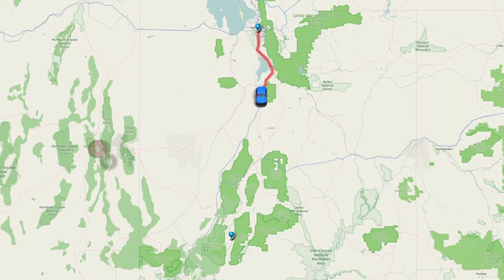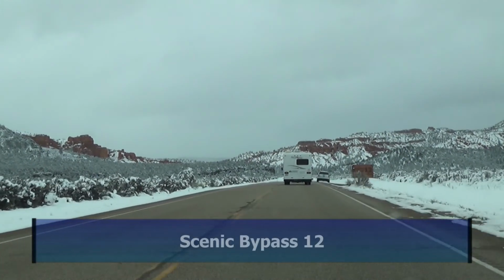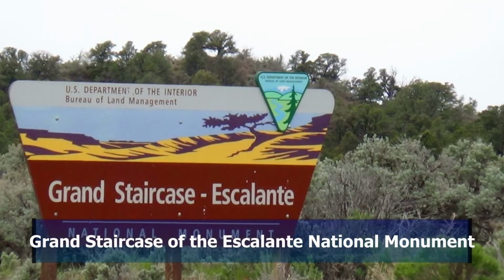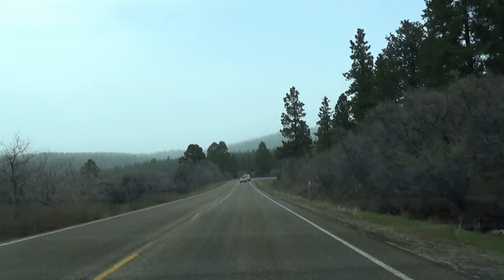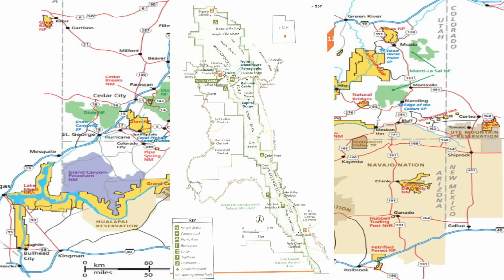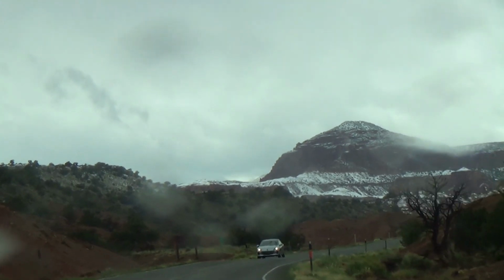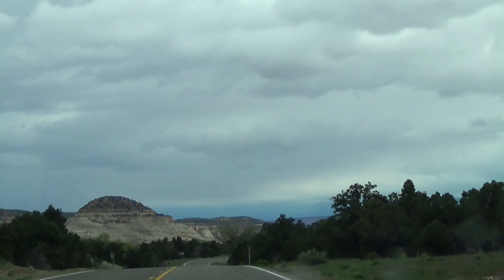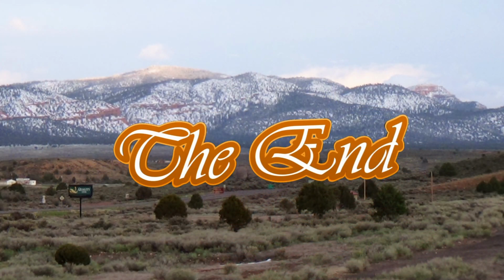2014 - Western Trip - Day 21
This is day 21 of our trip to the west in 2014